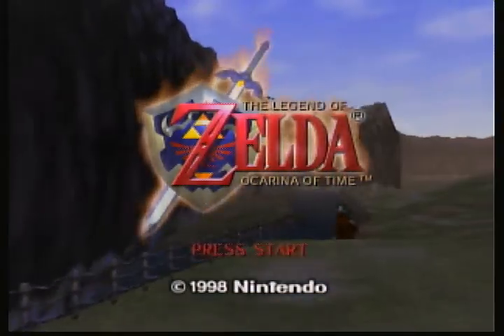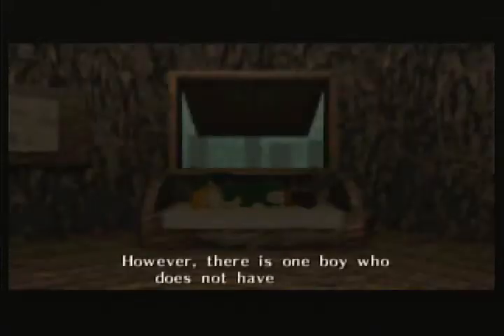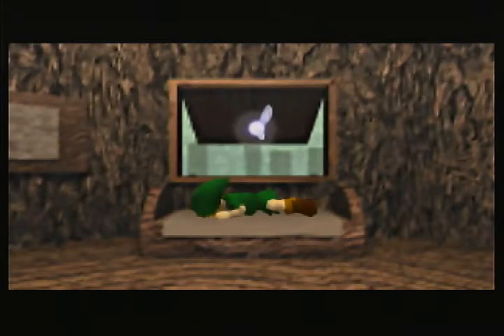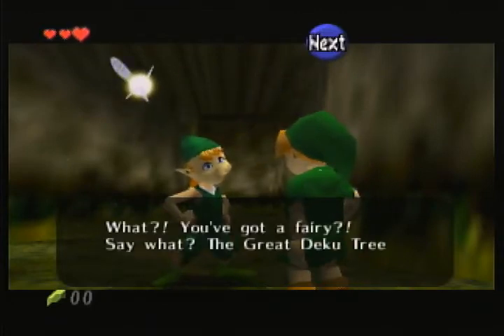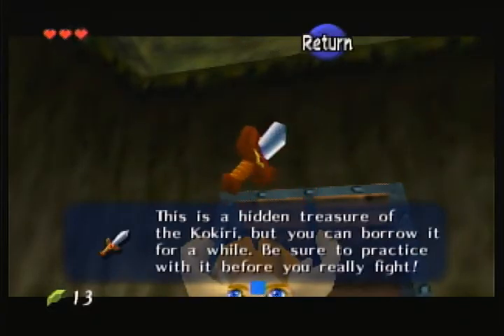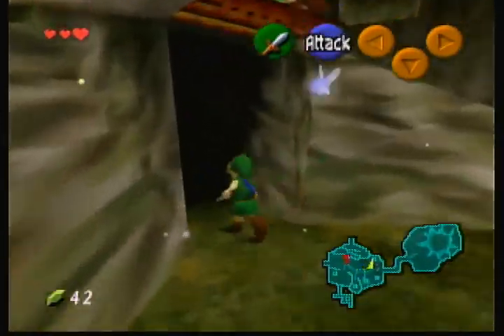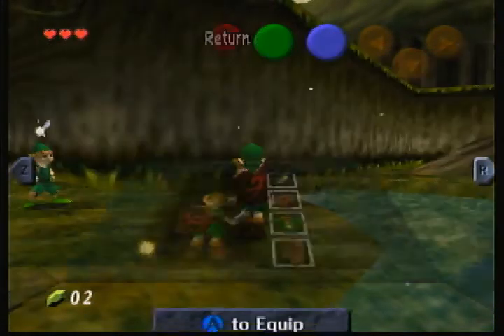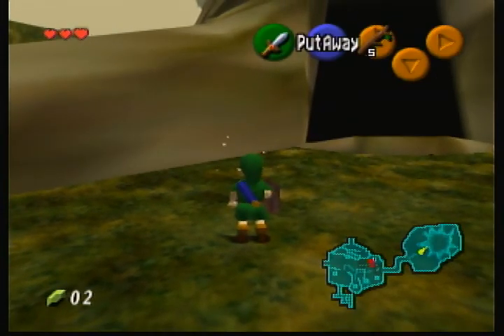Let's Play The Legend of Zelda OoT 01 - Bite Me Mido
A child of the forest is awoken and told he final receives his...fairy.

My favorite Zelda game.  Let's get started.

This is a recorded off a N64 through a capture card so it is not in HD.  Sorry.